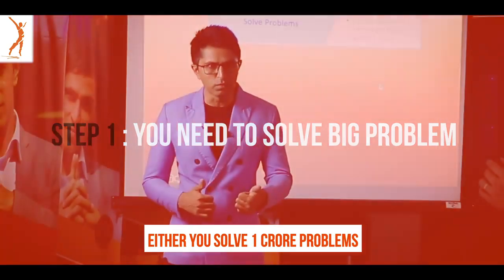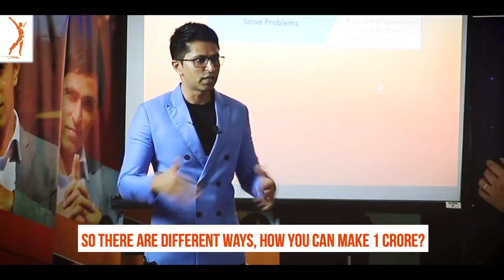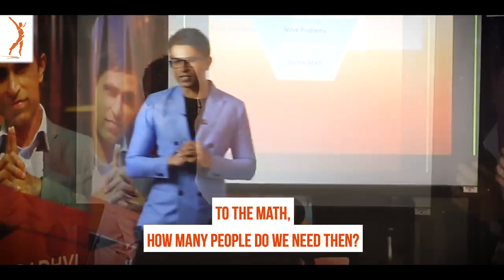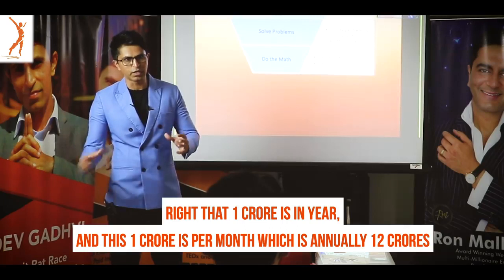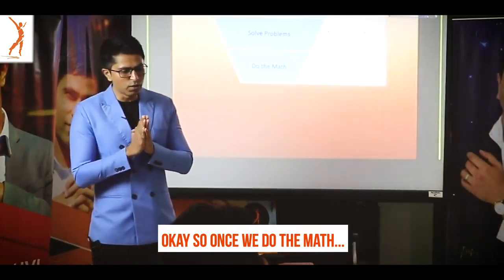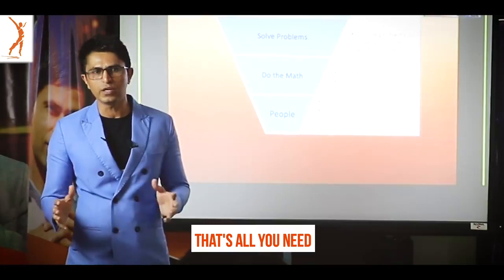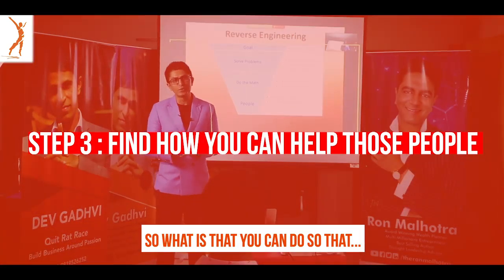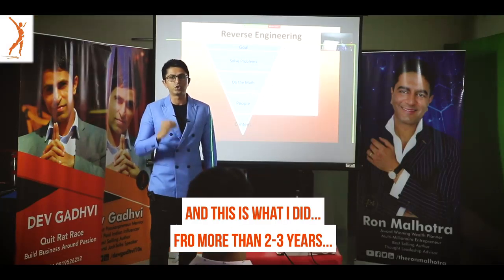How to make 1 Crore Step by Step Breakdown || Dev Gadhvi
I am Dev Gadhvi and I am on a Mission to Transform 1 Billion Lives on this Planet

Business and entrepreneurship require us to make a lot of changes all at the same time. It may be in the sphere of family, personal hobbies, friends and a range of others. But all these changes are at the stake of just one thing- that you find your passion.

And if you're on a mission to become an entrepreneur, looking for ways on how to start a business or be an entrepreneur and ultimately follow your passion, Dev Gadhvi has the perfect advice for you.

'Don't Be An Entrepreneur, Be A Passionpreneur' Dev Gadhvi shares his journey of becoming an entrepreneur and the entrepreneur mindset which helped him to be passionate enough to go from earning Rs.6500/month to earning Rs. 3,50,000/month.

Dev Gadhvi is India's First Passionpreneur Mentor who has built his businesses around his passion and helps people do the same through his programs. He is the author of the book '80% Mindset 20% Skills', Life Transformation in 9 days.

He has also founded India's First Passionpreneur Mastermind program. He is mentored and trained by Canada's self-made Multi-Millionaire Dan Lok.

He has also interviewed several expert millionaires like
• Patrick Bet David, CEO of Valuetainment, Multimillionaire Entrepreneur
• Dan Lok, Canada based a Self-Made Multi-Millionaire, Author of 14+ Books, Millionaire Mentor who has coached thousands of entrepreneurs
• Evan Carmichael, Author, Key Note Speaker, Award-winning Social Media Expert and Leading YouTuber with 1 Million Subscribers!
• Tony J Hughes, Best Selling Author, Aware Winning Keynote Speaker, CEO of RSVP Selling, Sales Expert. Based out of Sydney, Australia.

Watch this he teaches why is it necessary to be a passionpreneur rather than being an entrepreneur.